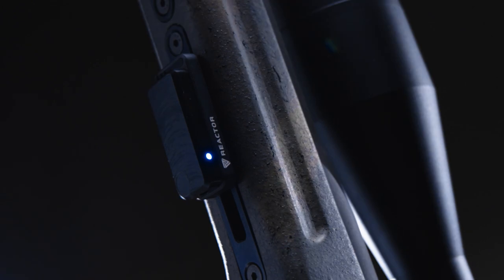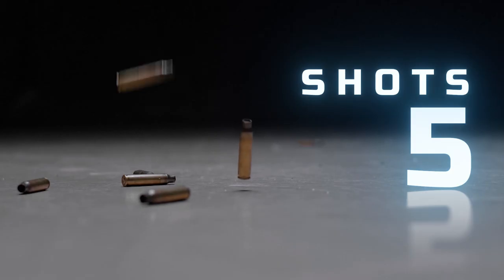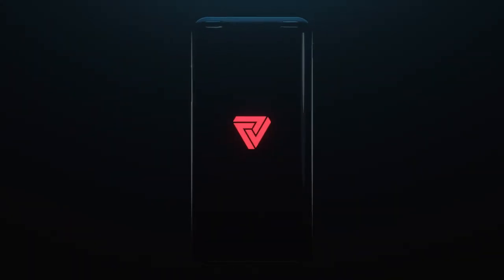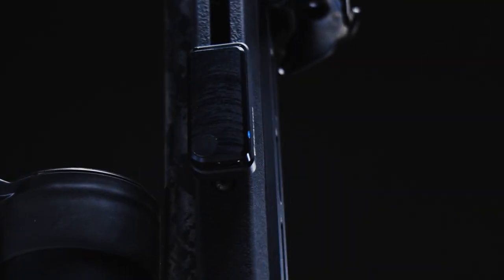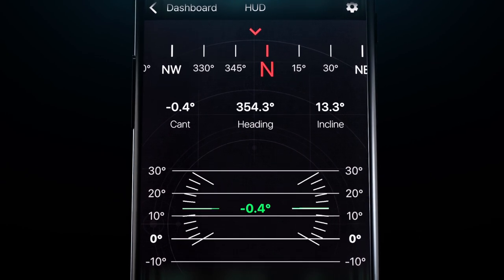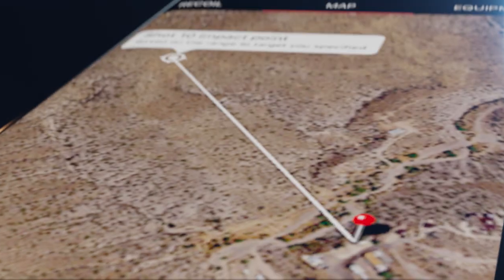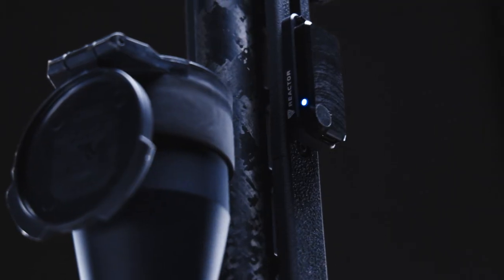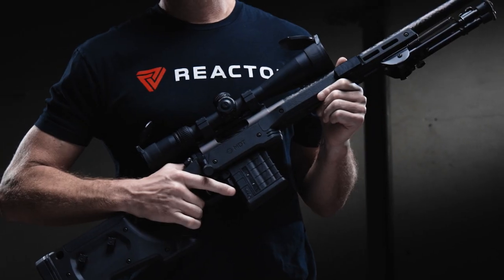Reactor Fusion Module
The Reactor Fusion Module is a Bluetooth-enabled data acquisition device for firearms. When paired with the Reactor mobile app, shooters can use it to automate data books, manage gear, see shot counts, and gain insights into their shooting habits.